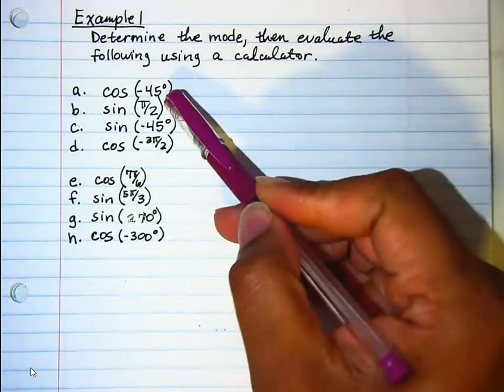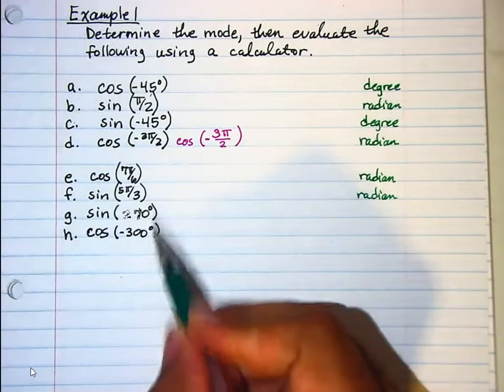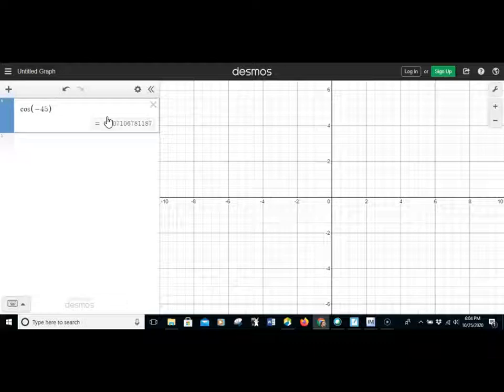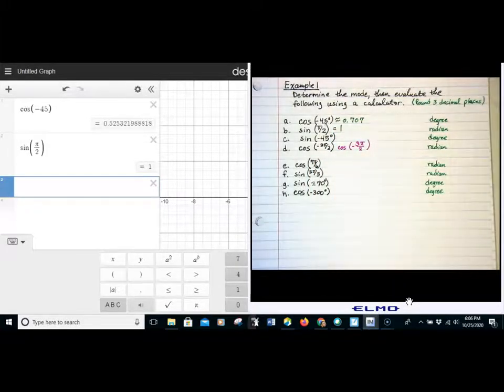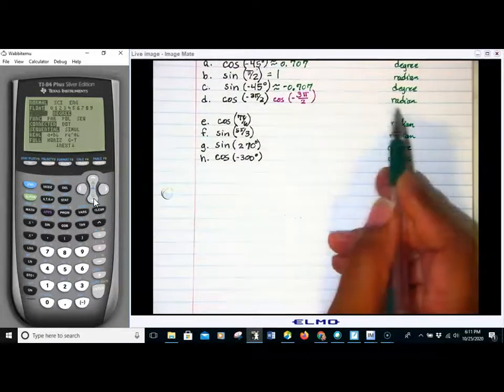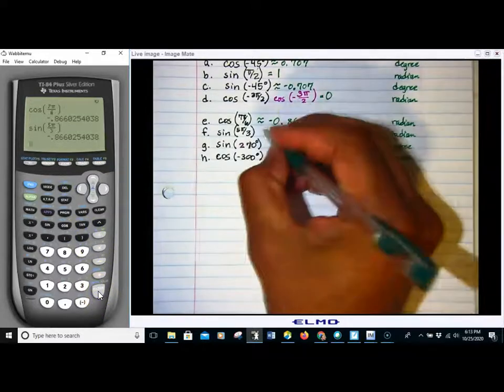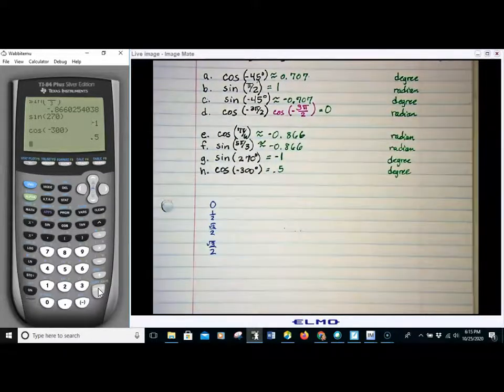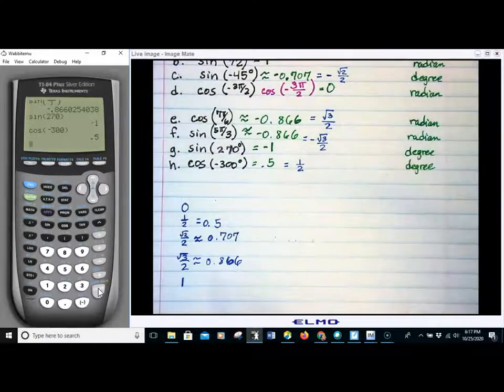Example 1 Finding Trig Values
Using desmos and TI-84 to find trig values